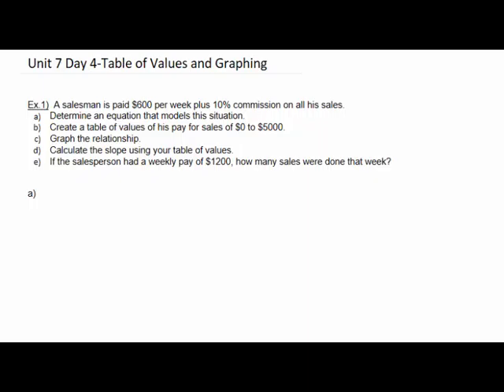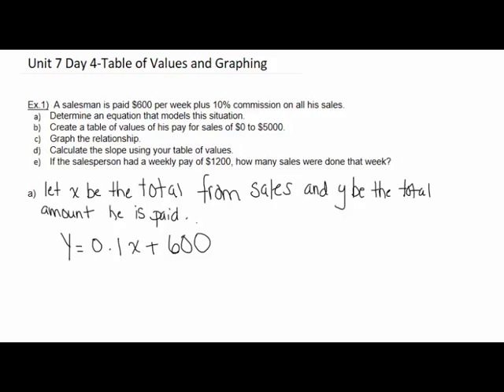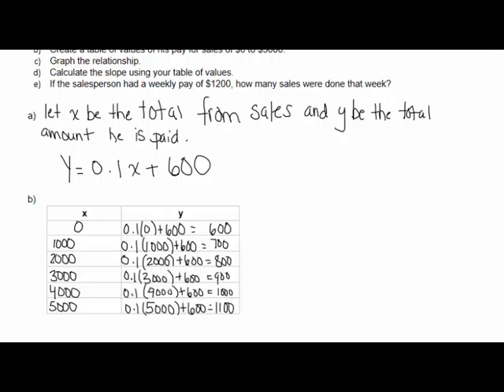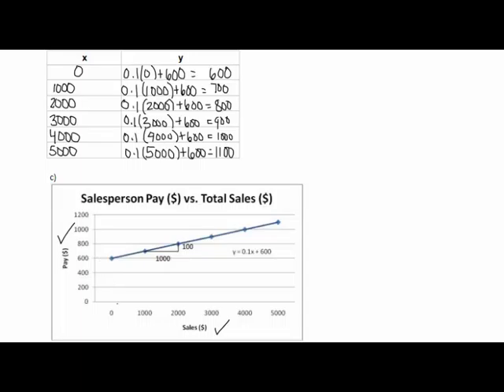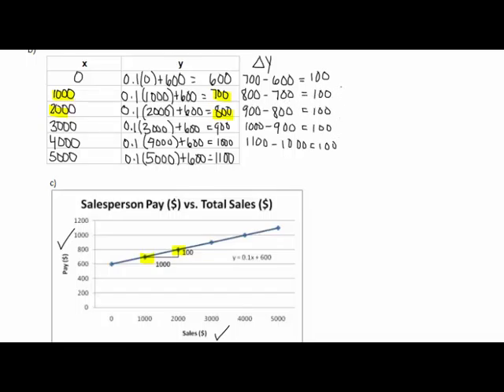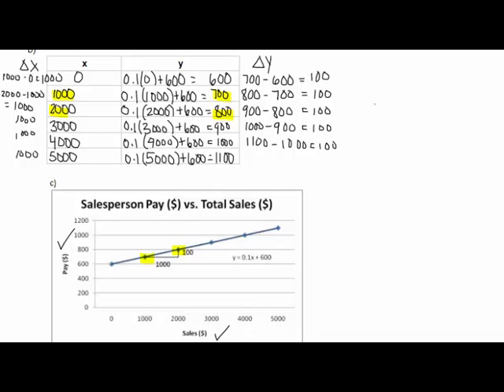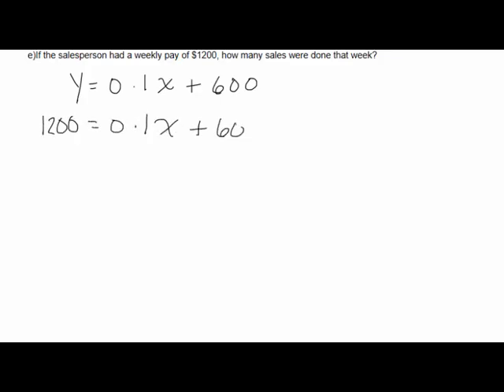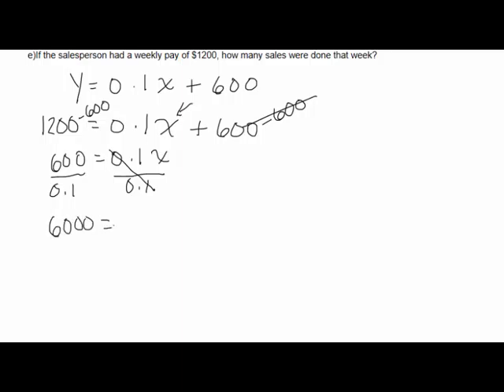Unit 7 Day 4 Table of Values and Graphing